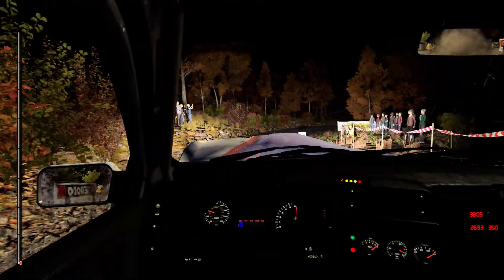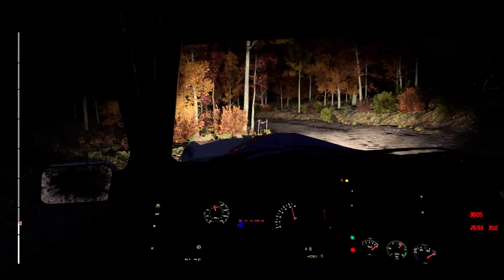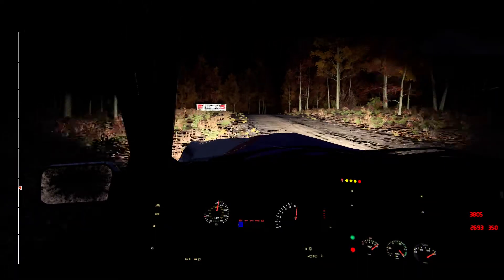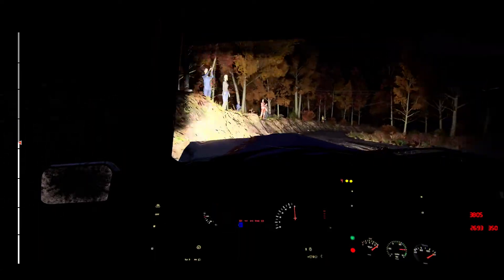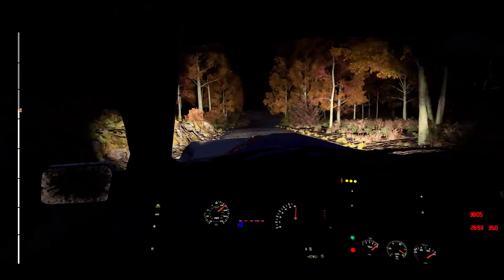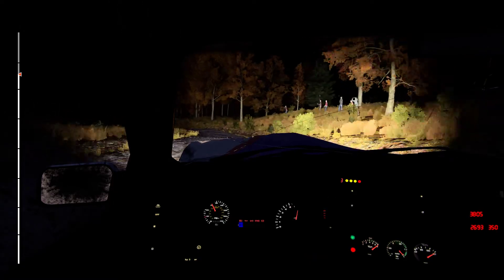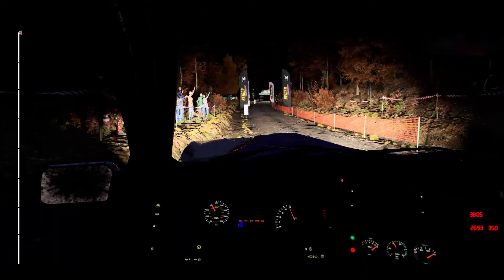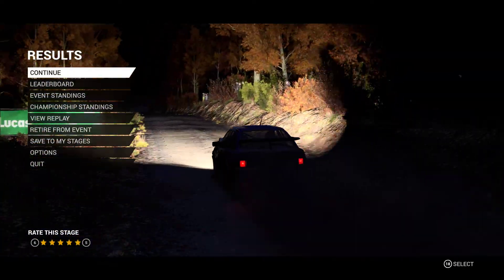DIRT 4 AVR Season 7 R4 S3